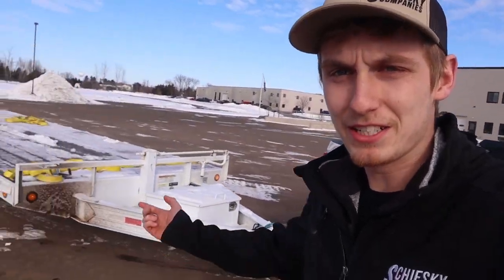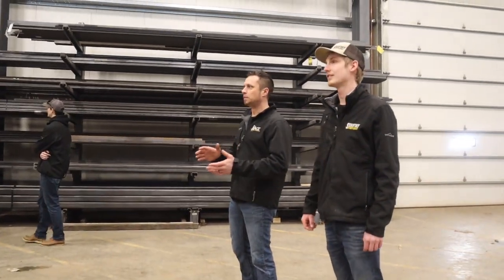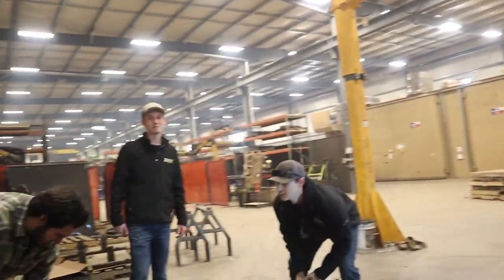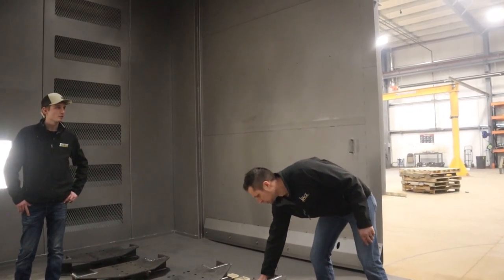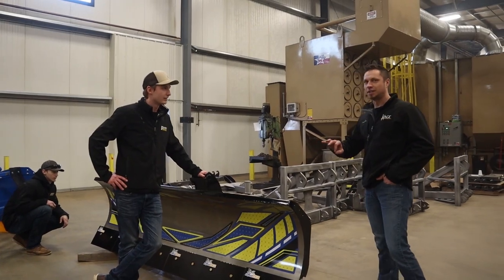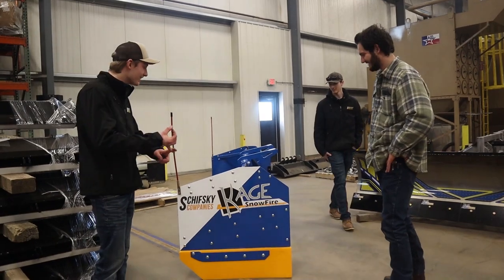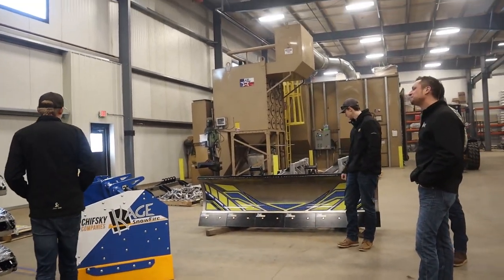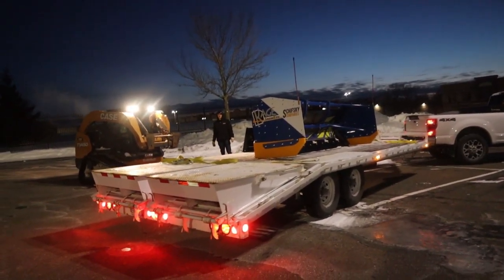Custom Built Kage Snow Plow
We had Mike and the crew up at kage build a custom snow plow for our skid steers. This is a 9' Kage snow fire plow and it is one badass setup. No expense was spared on this one from custom paint and decals to a custom stainless steel moldboard we had this thing optioned out!

Schifsky Companies Minneapolis - St. Paul Minnesota